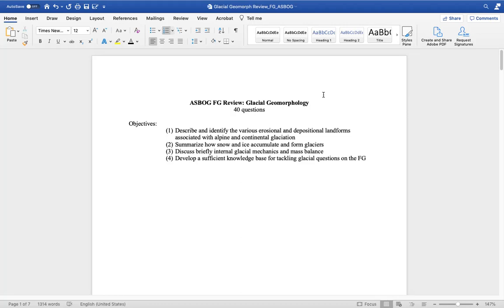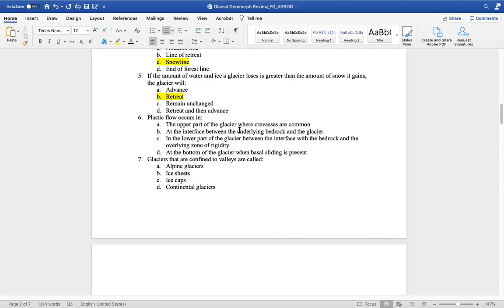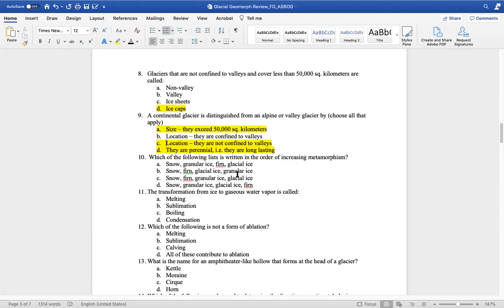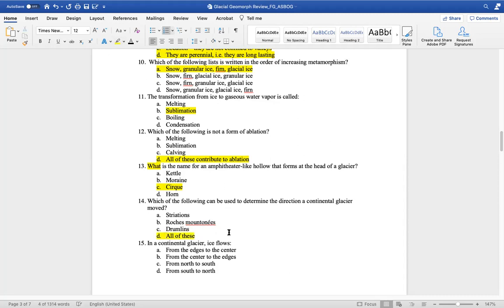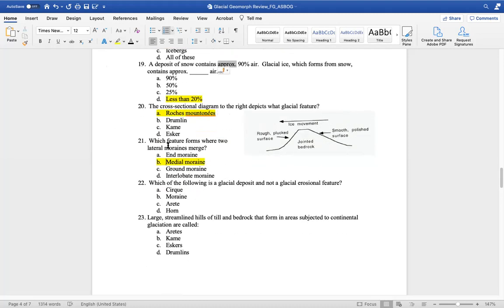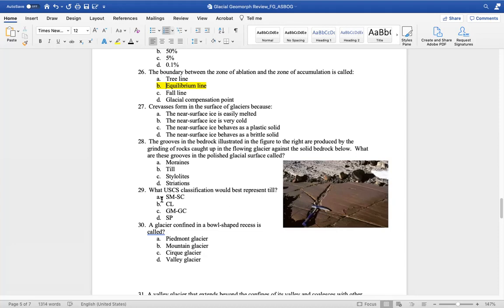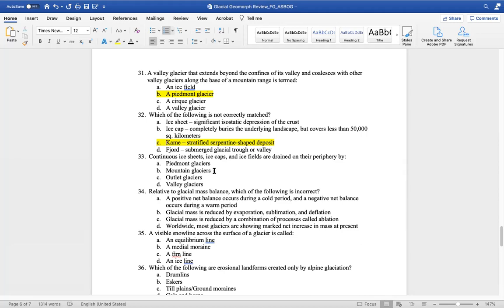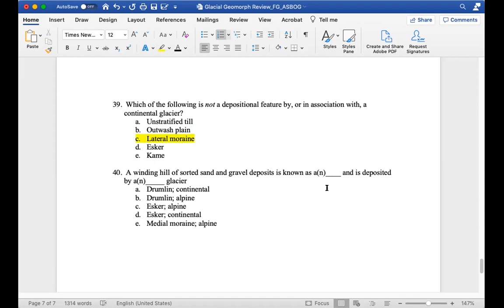ASBOG Fundamentals of Geology Review: Glacial Geomorphology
This video is a walkthrough of various glacially-related questions to provide potential FG candidates with sufficient background to tackle the glacial geomorph questions that might appear on the exam.  The scope of this exam is intentionally limited to cover specific content areas tested by ASBOG.   These questions come from various online sources as well as my own geomorphology exams.

Edit: At 24:33 I say that flow in continental glaciers moves downward vertically and then outward to the center when I meant to the edge.